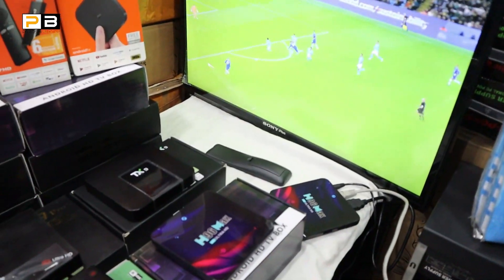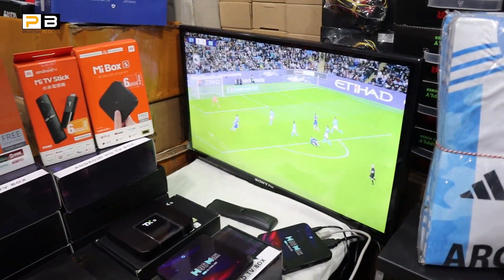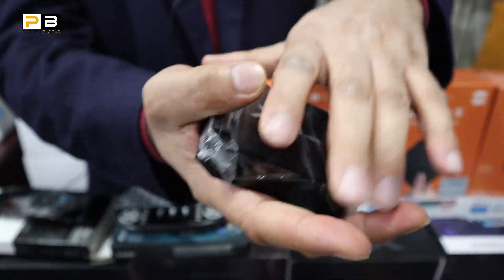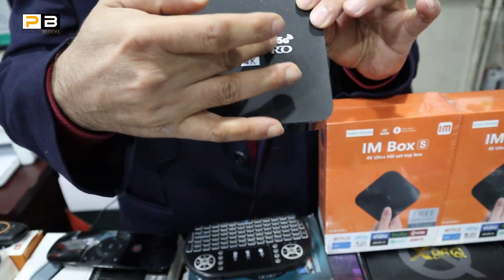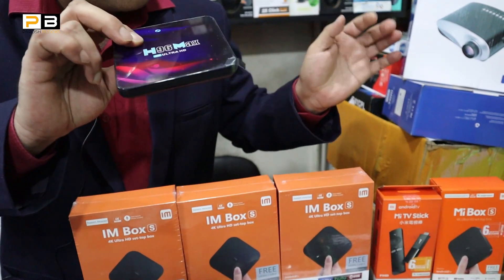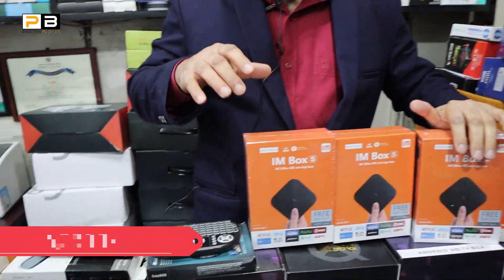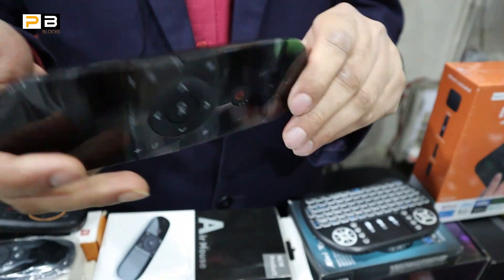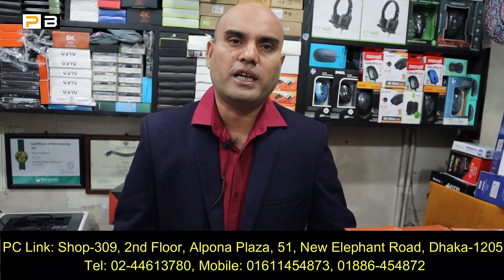পাইকারি দামে🔥4K Android TV Box কিনুন সাথে আজীবন ফ্রী ডিশ😱Smart Android TV Box Price in bd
Address: PC Link
Shop-309, 2nd Floor, Alpona Plaza, 51,
New Elephant Road, Dhaka-1205,

আপনার ব্যবসা প্রতিষ্ঠানের ভিডিও করতে যোগাযোগ করুনঃ 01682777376